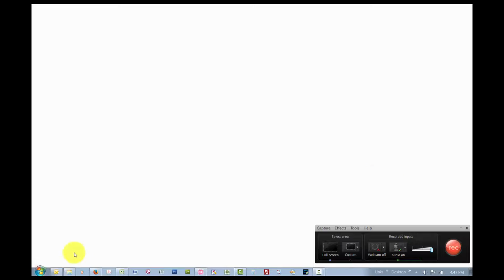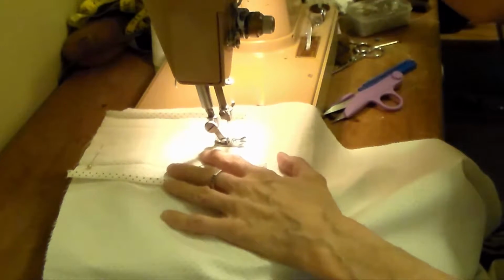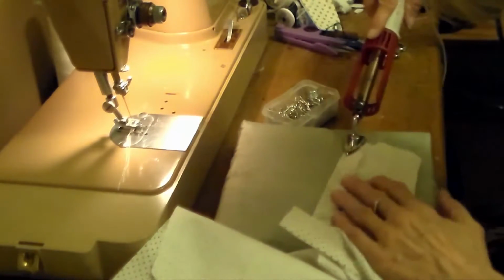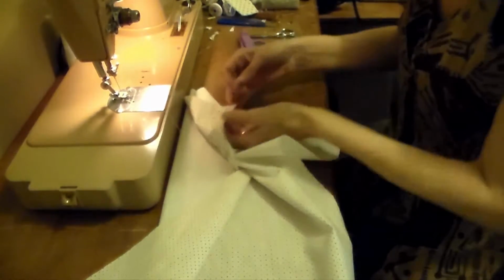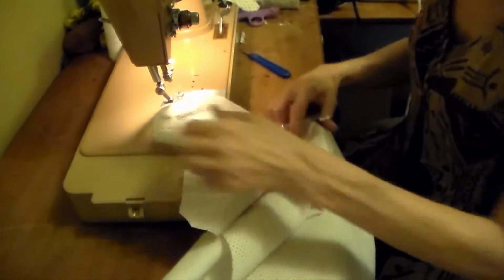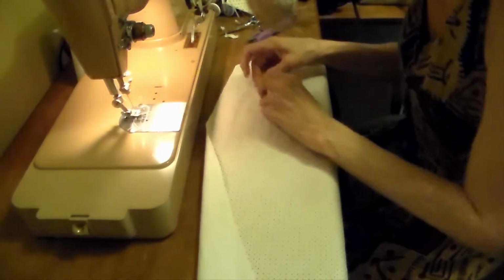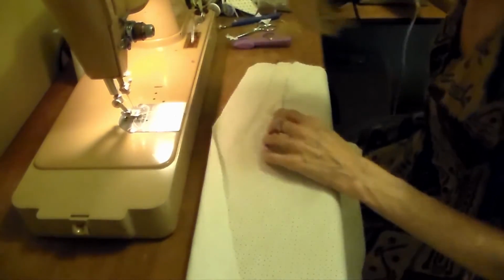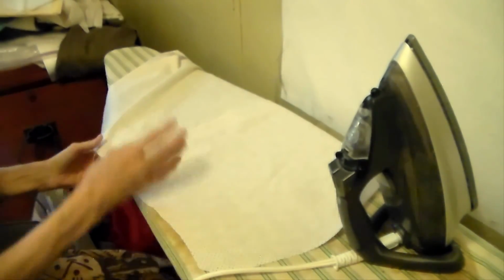How to make a tailored placket (gauntlet)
Professional shirt making technique for creating a beautiful tailored placket, or gauntlet, to your sleeve vent.